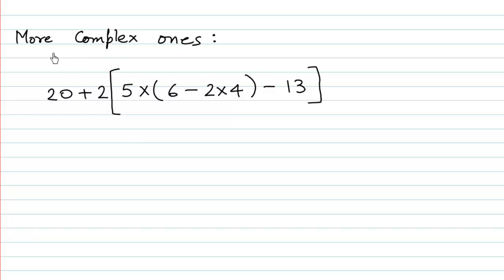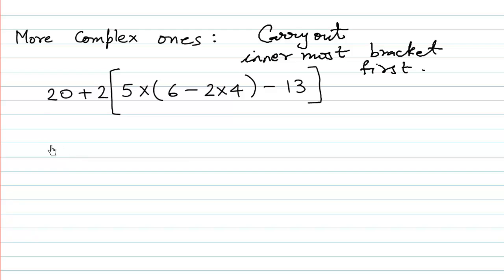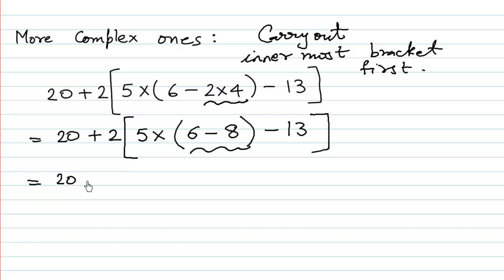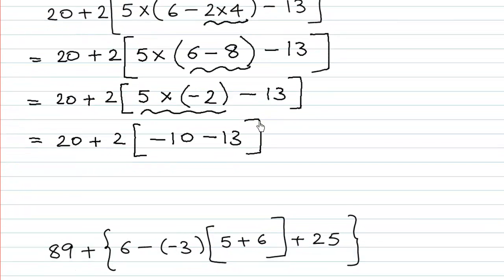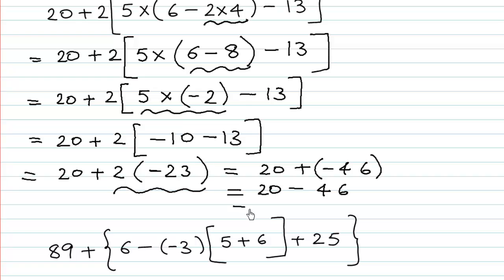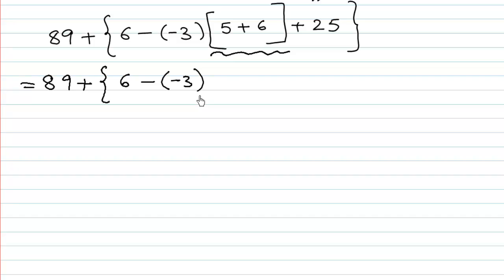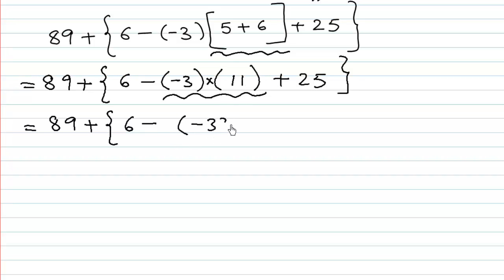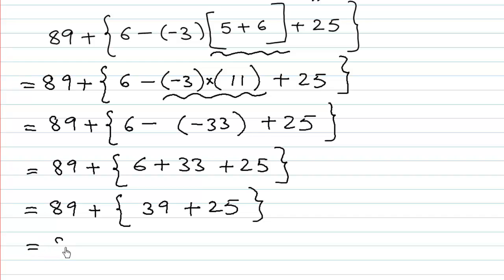Complex sums on Order of Operations BEDMAS / PEMDAS / BODMAS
Learn BEDMAS / PEMDAS / BODMAS